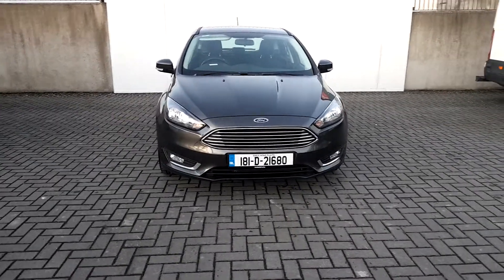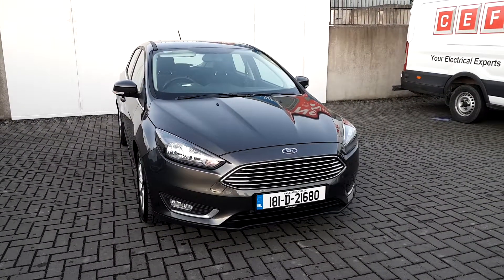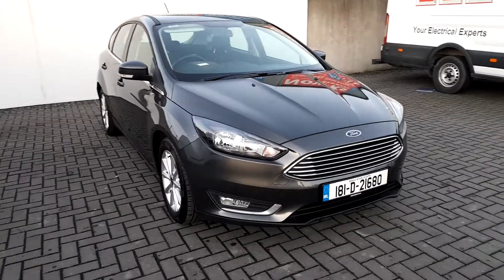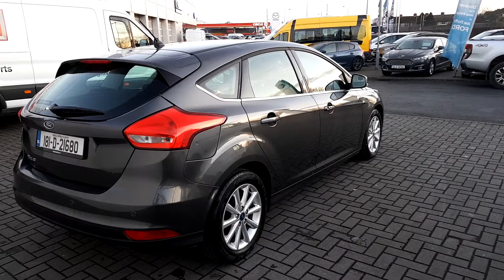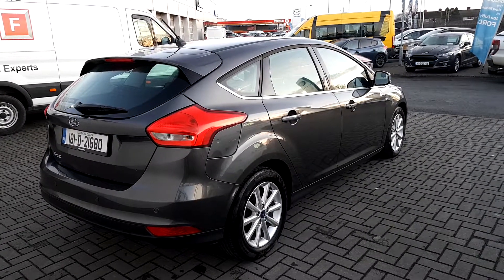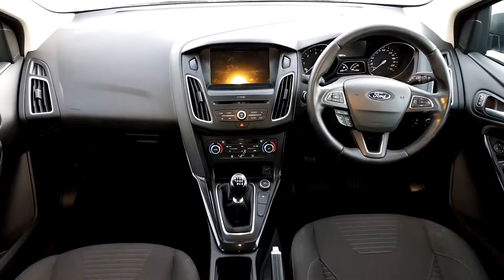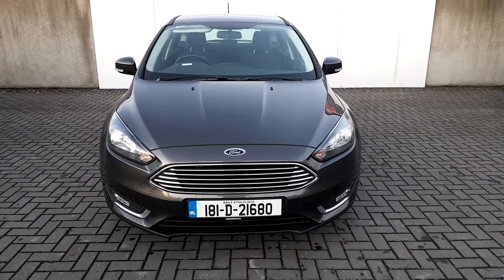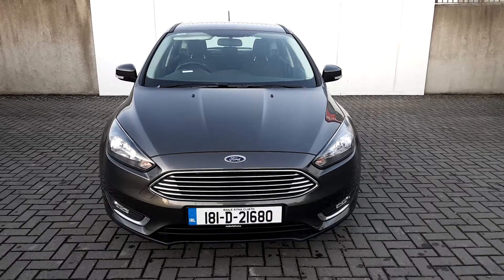181D21680 - 2018 Ford Focus TITANIUM 1.5TD 95PS 6SPD 20,995